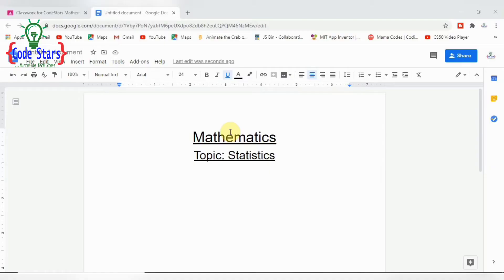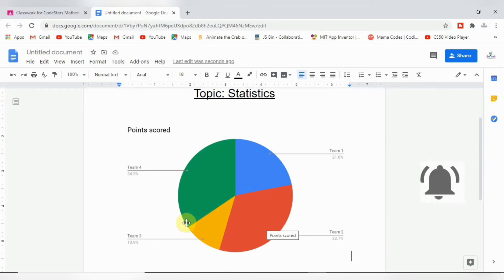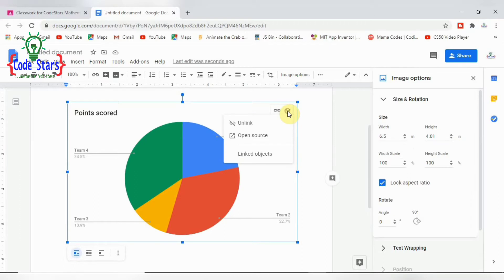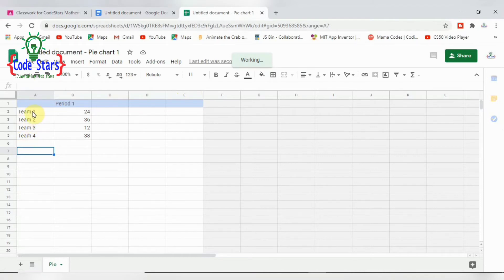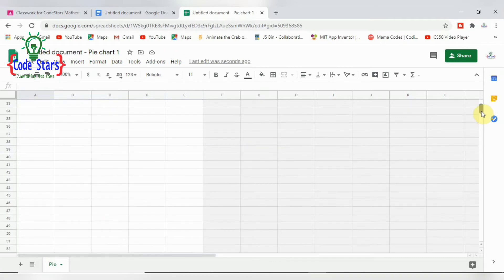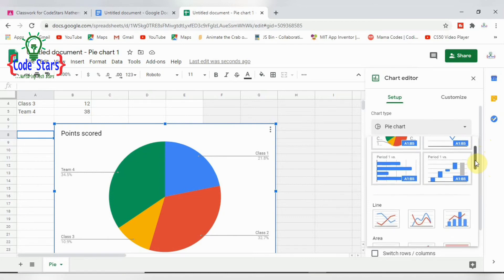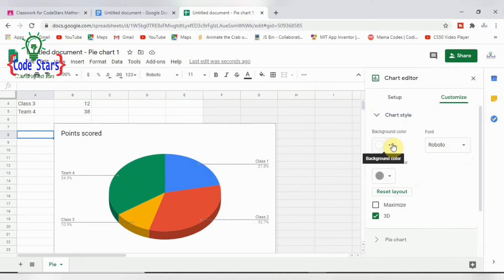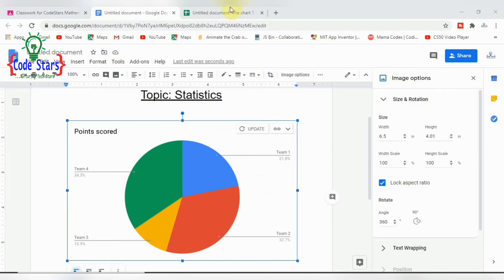How To Make Pie Chart With Google Docs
Google Docs is one the most effective remote teaching learning resource in Google classroom. This video shows how to  add a Pie Chart using google docs when creating lessons.